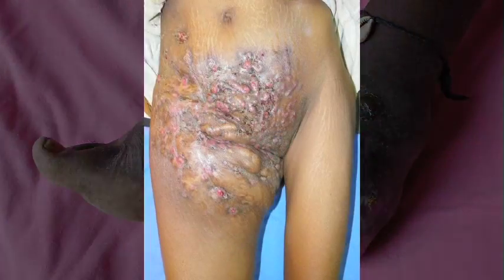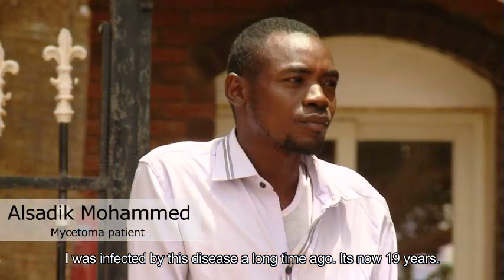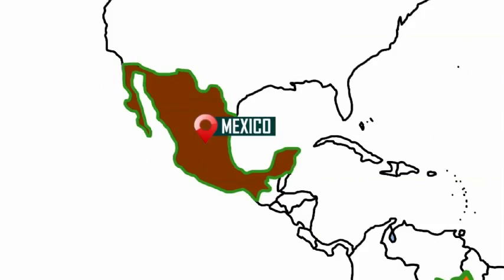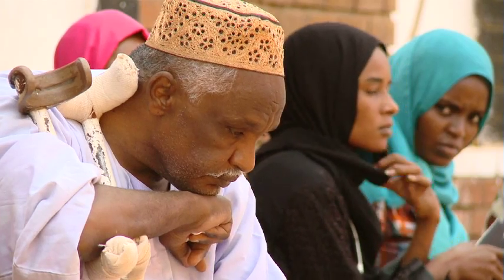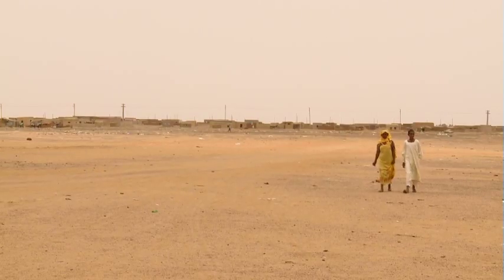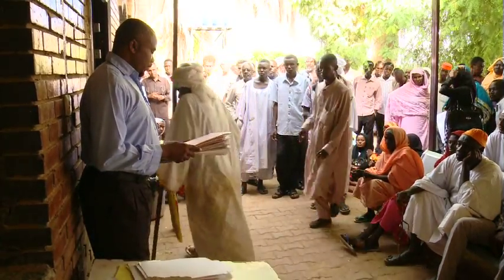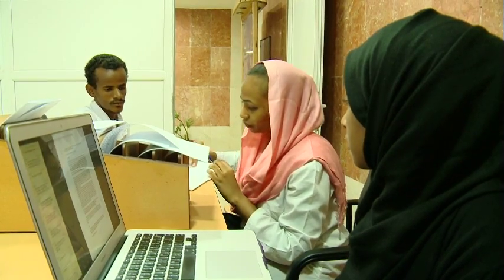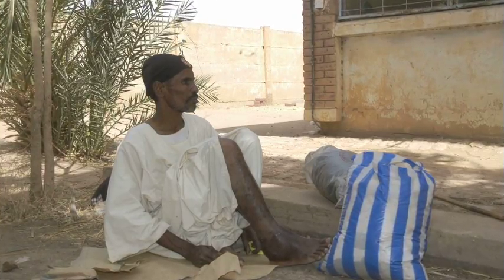DNDi Drugs for Neglected Diseases initiative